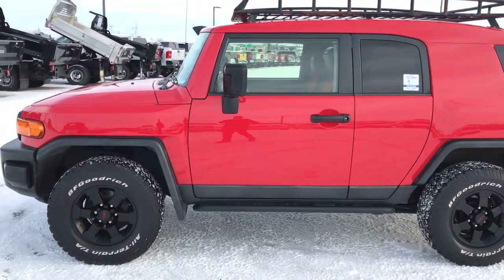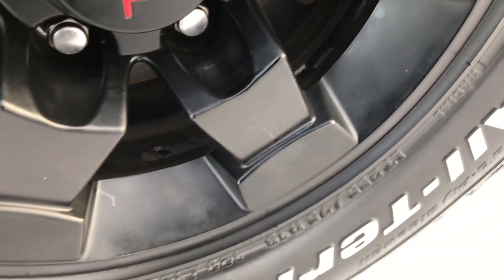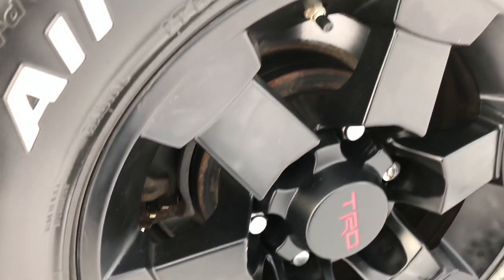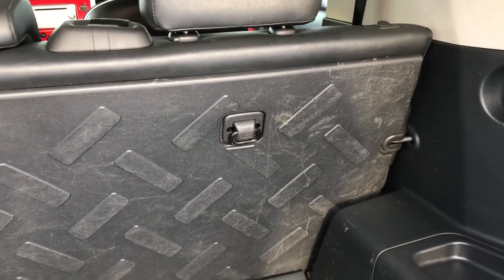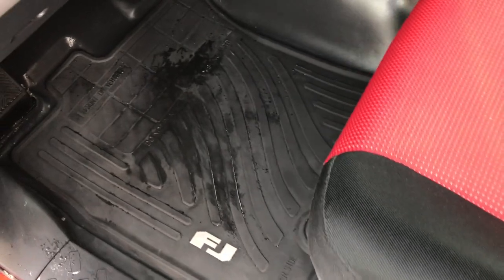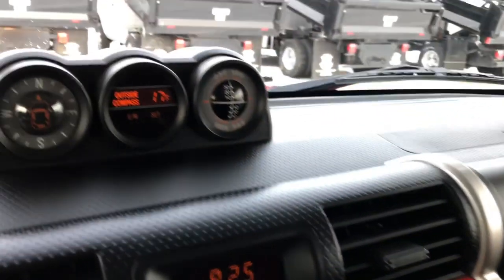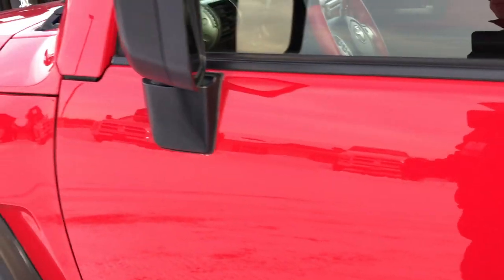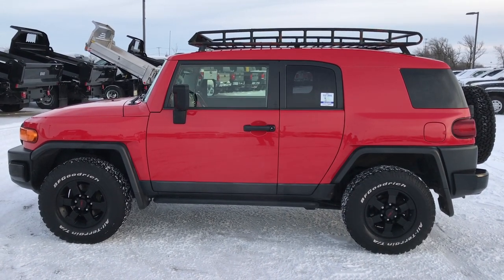2012 USED TOYOTA FJ CRUISER TRAIL TEAMS SPECIAL WALK AROIND REVIEW SOLD! 9389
STOCK: 9389
PRICE: $30,999
MILES: 60,495
MAKE: TOYOTA
MODEL: FJ CRUISER
VIN: JTEBU4BFXCK130815

1 Owner! Clean Title History! 4.0 Liter V6 DOHC Engine, 260 Horsepower, TRAIL TEAMS SPECIAL EDITION, RED AND BLACK CLOTH INTERIOR, 4WD, TOW PKG, CD PLAYER, BACKUP CAM, Base Package , Automatic Transmission Center Console Shifter, 4x4 Floor Shifter Four Wheel Drive 4WD, Reverse Backup Camera in Rearview Mirror, Non Smoker, Black Ebony Cloth Seats, Bucket Seats, 2nd Row Bench Seating, Towing Package with Receiver Trailer Hitch and Trailer Wiring Tow Package, Power Mirrors, Electronic Stability Control Traction Control ESC, BF Goodrich All Terrain LT285/75 R16 Tires, Factory Painted Alloy Rims Premium Wheels, Four Wheel Disc Brakes, Bajarack Roof Rack Luggage Rack, Snorkel, Chrome Tipped Exhaust, AM / FM Radio Tuner, Sirius/XM Satellite Radio Capabilities Sirius / XM, CD Player, Bluetooth, Hands-Free Phone Controls Blue Tooth, Auxiliary MP3 Jack Portable Audio Connection, USB Jack Portable Audio Connection, Keyless Entry System, Rear Window Defroster, Swing Open Rear Door with Manual Raise Glass, Adjustable Height Seatbelts, Driver and Passenger Front Air Bags, L.A.T.C.H. Child Safety System, Side Curtain Air Bags SRS Safety Restraint System, Steering Wheel Controls with Audio and Cruise Controls, Compass Display, Outside Temperature Display, Fold Down Rear Seats, Rubber Floors, Air Conditioning AC, Cruise Control, Power Locks, Power Windows, Tilt Steering Wheel, Radiant Red, One Owner! Clean autocheck! Very very clean inside and out! This is one of the sharpest 2012 Toyota FJ Cruiser suvs we have ever had on our lot! Make your move before this super clean 4wd is gone!

STOCK: 9389
PRICE: $30,999
MILES: 60,495
MAKE: TOYOTA
MODEL: FJ CRUISER
VIN: JTEBU4BFXCK130815